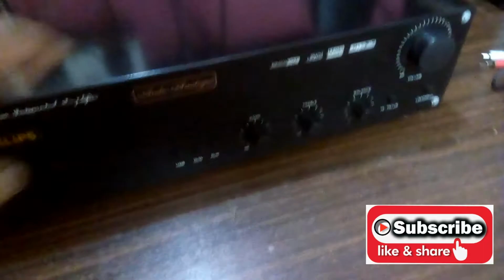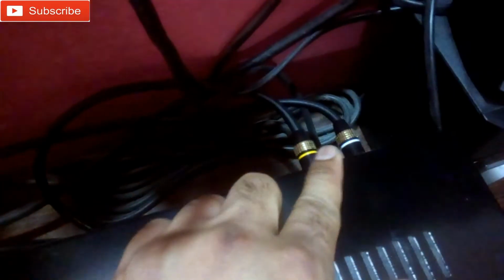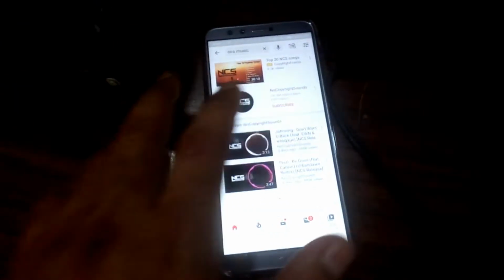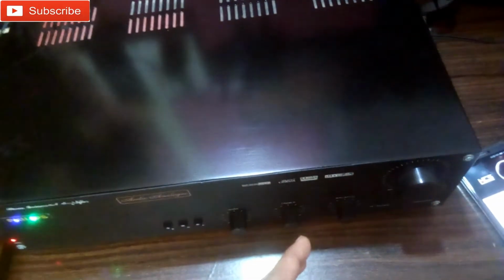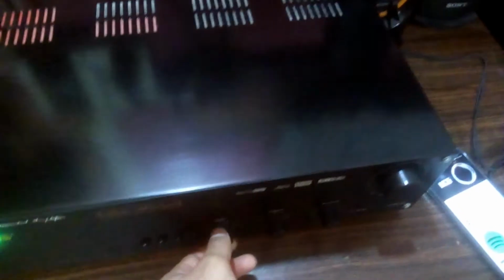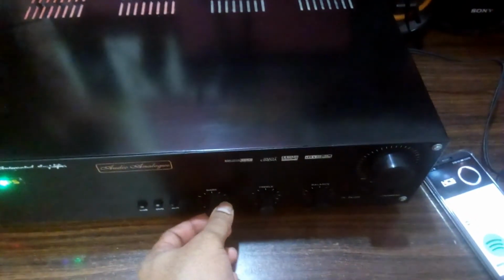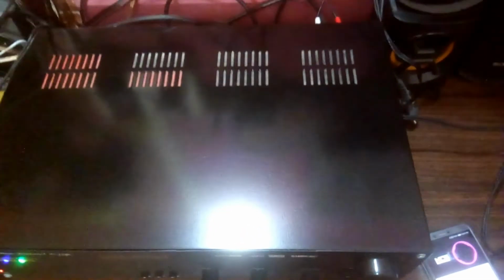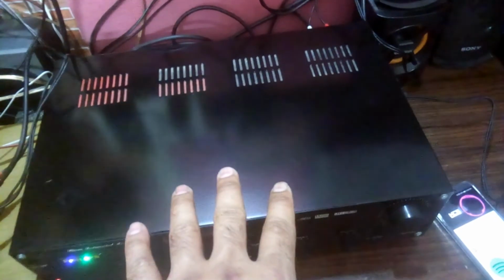DIY 2 Channel Power Amplifier,Homemade Subwoofer Amplifier